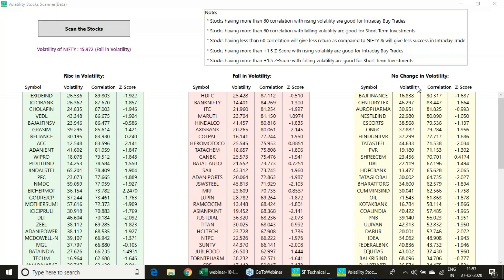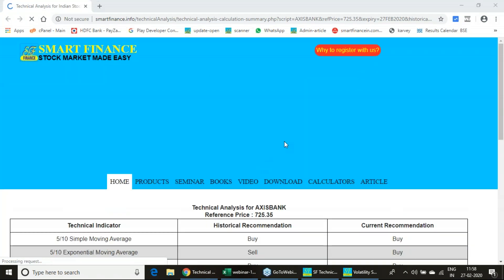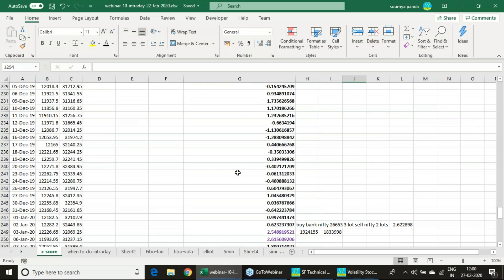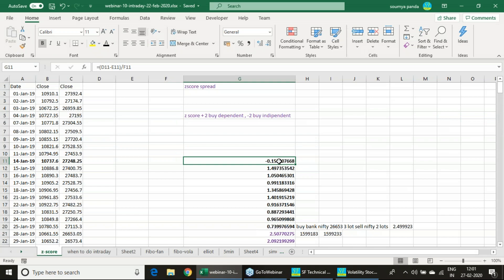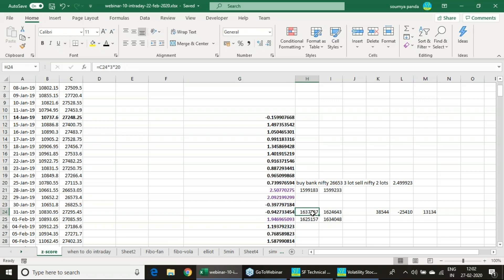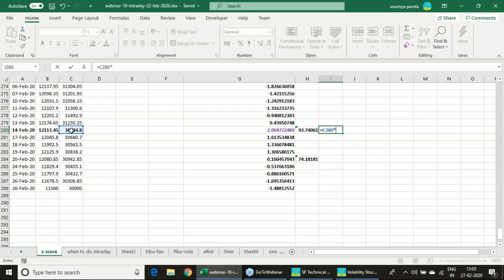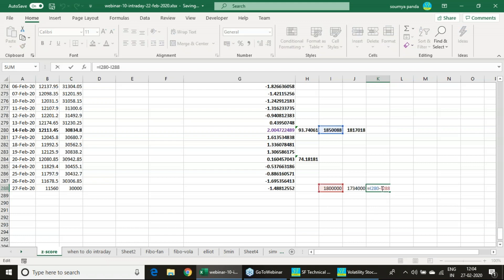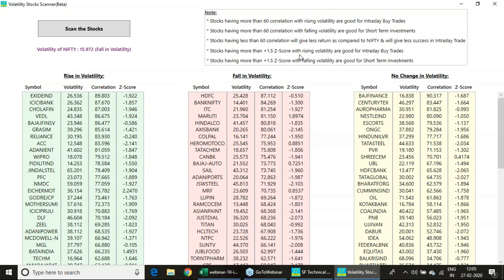How to pair trade using Z-Score ?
Nifty and bank nifty pair trade technique using z-score, correlation and volatility to join the upcoming option strategy course